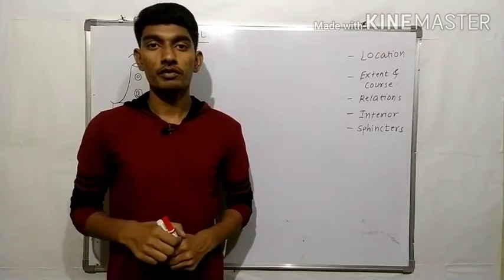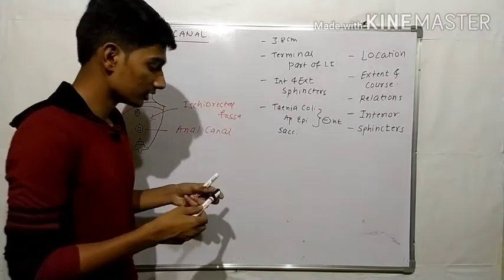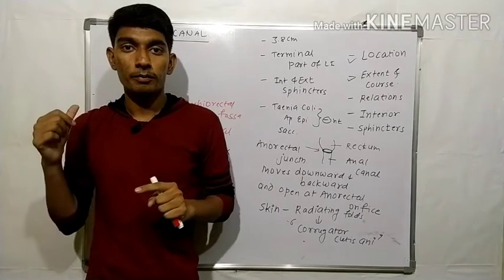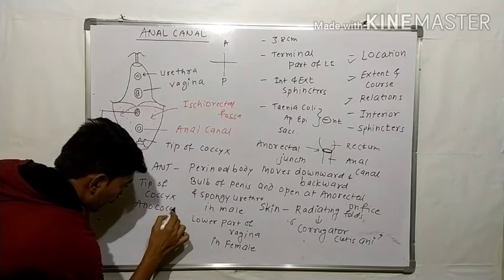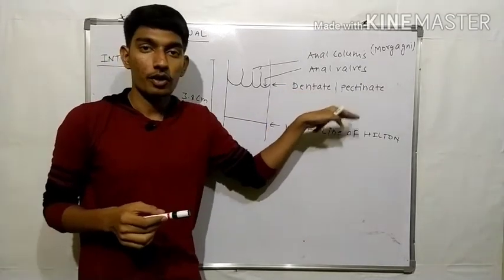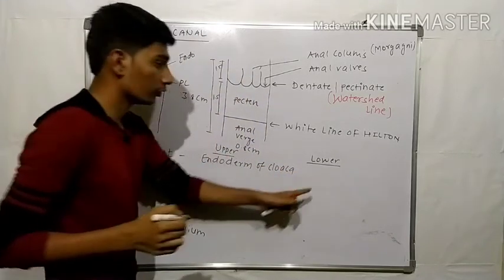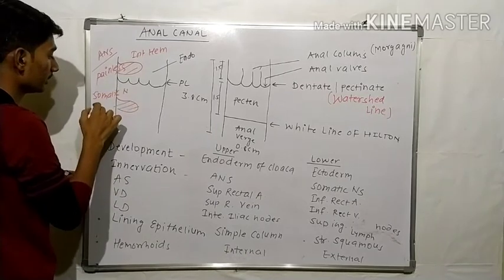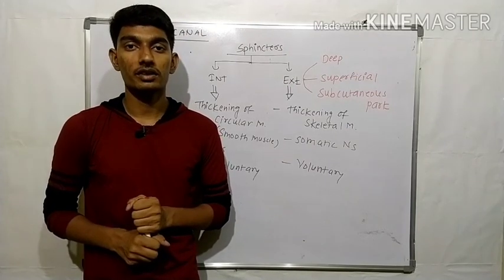ANAL CANAL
IT INCLUDES-

1)Introduction of anal canal
2)Location
3)Extent and course
4)Relations
5)Interior of anal canal
6)Blood supply
7)Nerve supply
8) Lymphatic drainage
9)Applied - hemorrhoids or piles